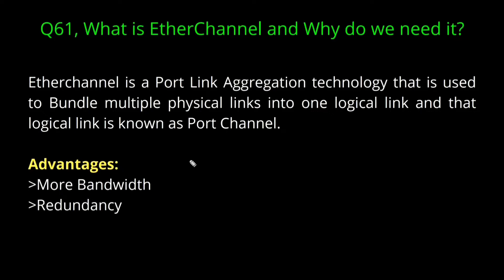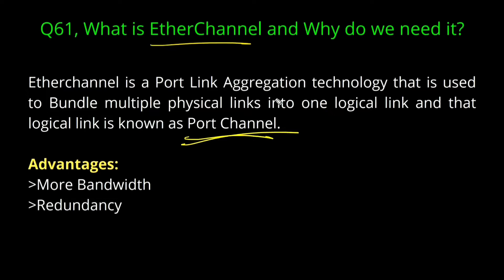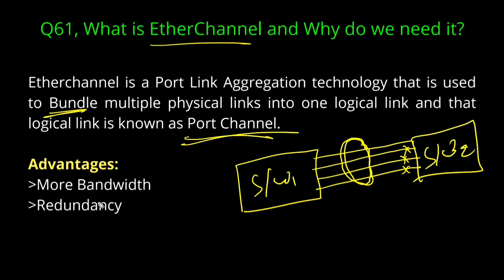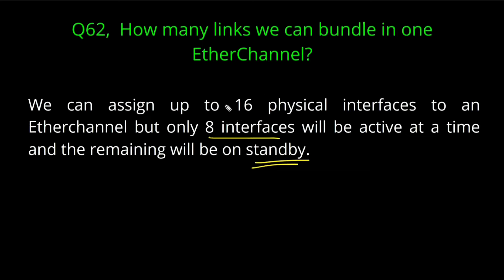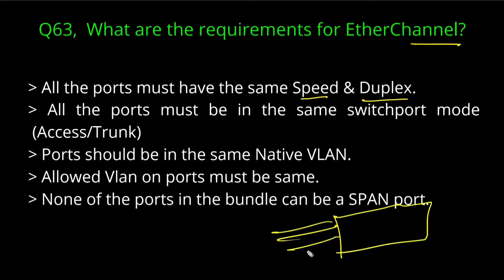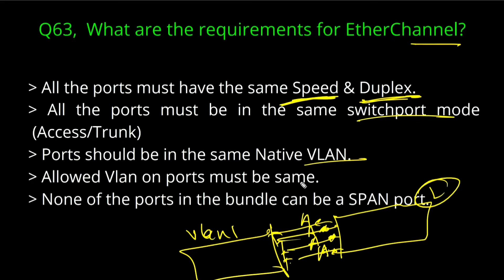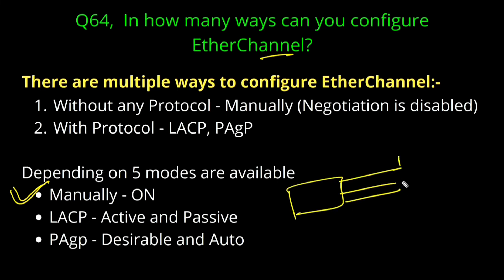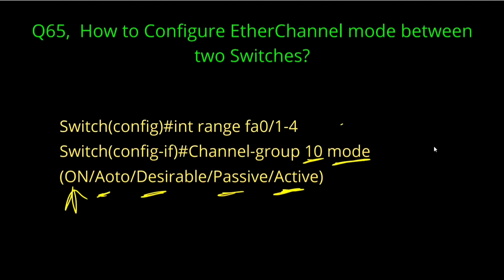D-12 | Network Engineer Interview Questions and Answers | Top 100 Networking Questions for Interview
Day-12 of most asked Network Engineer Interview Questions and Answers  series | Top 100 Networking Questions for Interview